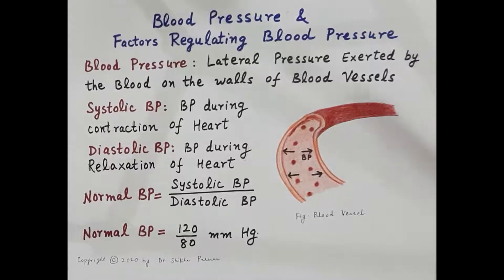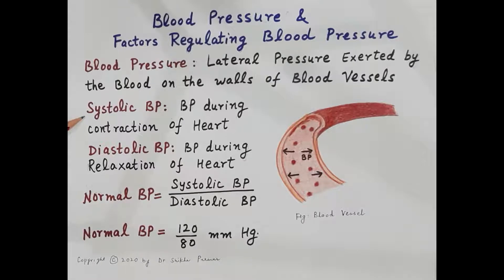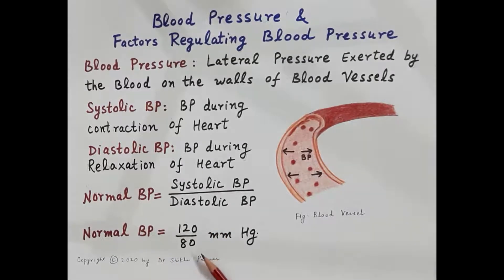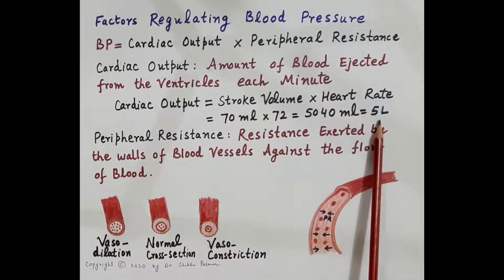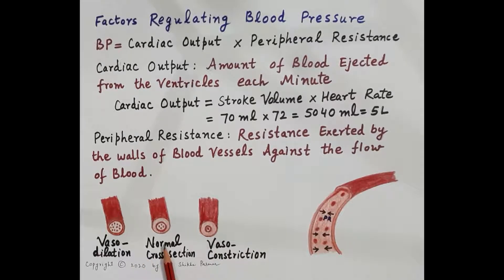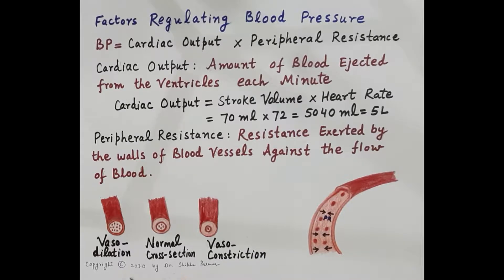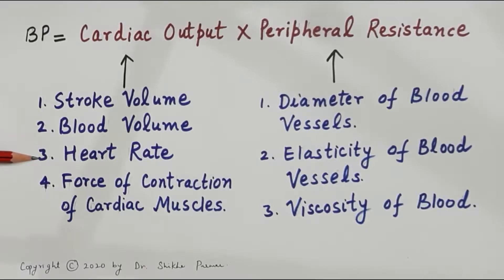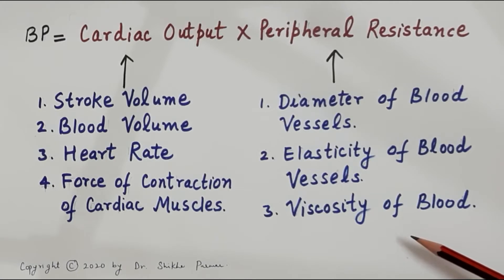Blood Pressure And Factors Regulating It | Dr. Shikha Parmar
Blood pressure is the pressure of circulating blood against the walls of blood vessels. Most of this pressure results from the heart pumping blood through the circulatory system. When used without qualification, the term "blood pressure" refers to the pressure in the large arteries.